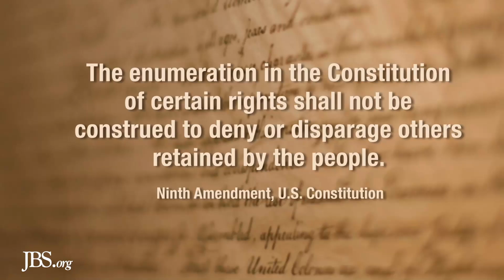9th & 10th Amendments | Bill of Rights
When the Constitution was drafted, sovereign states were agreeing to unite into a federal government, a partnership, not a government that would rule everything. The Ninth and Tenth Amendments of the Bill of Rights embody the essence of the Constitution that limits the power of the federal government. The 9th Amendment guarantees the many other rights not specified in the Constitution and the 10th states that any power not granted to the federal government belongs to the states or to the people. The only way to restore our Rights is by enough people understanding them, appreciating them, and demanding that those in government adhere to them.

3. Understand the Bill of Rights

LIKE THE JOHN BIRCH SOCIETY AND WANT TO GET INVOLVED?